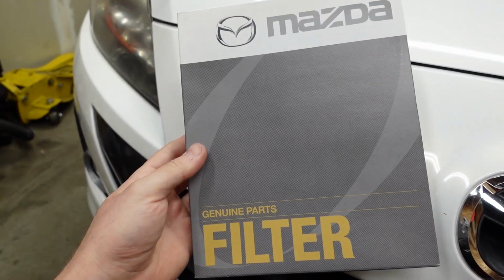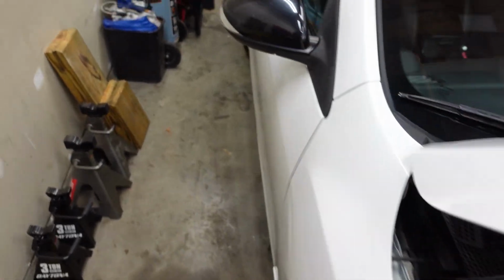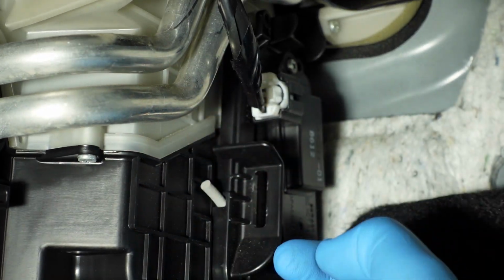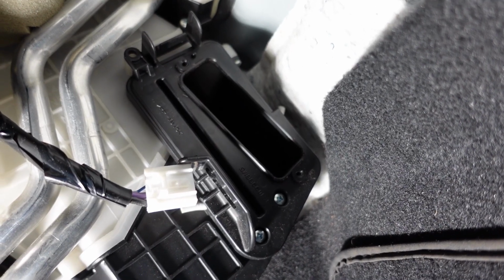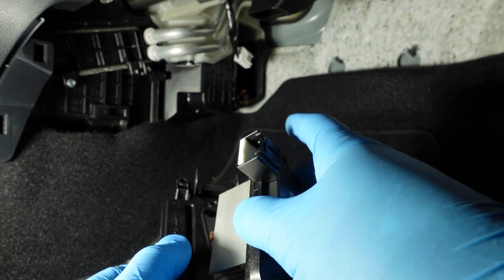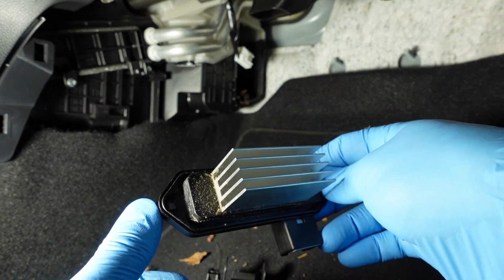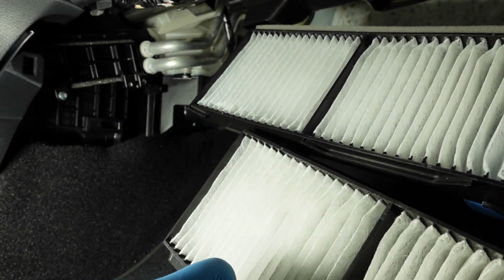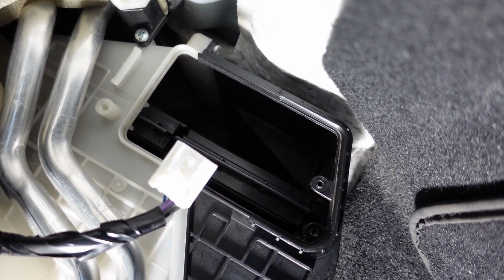Mazdaspeed3 Cabin Air Filters Replacement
Not the easiest cabin air filters to replace but still not too bad. I hope this video was helpful to anyone doing this job.

Video shot on Sony ZV-1